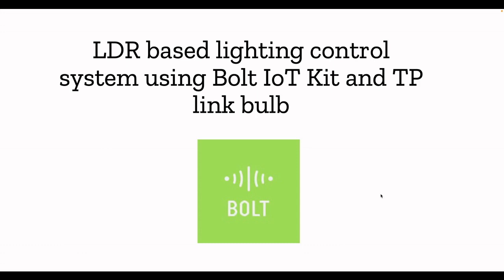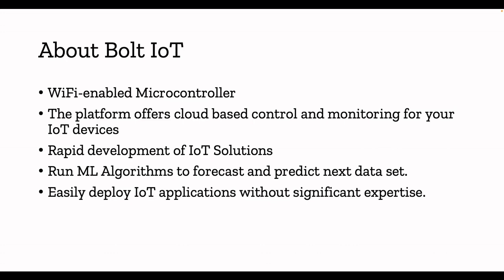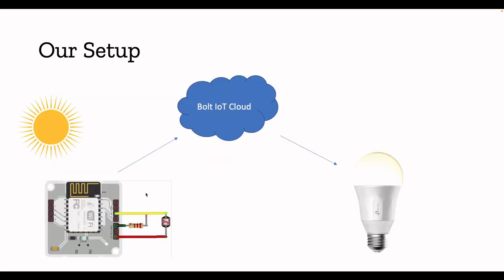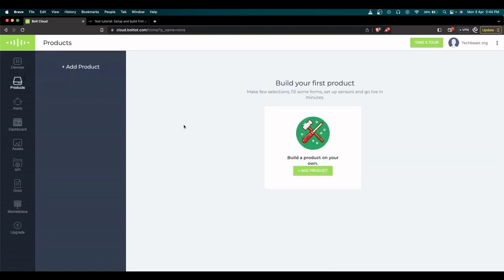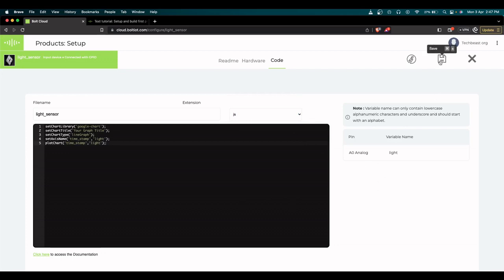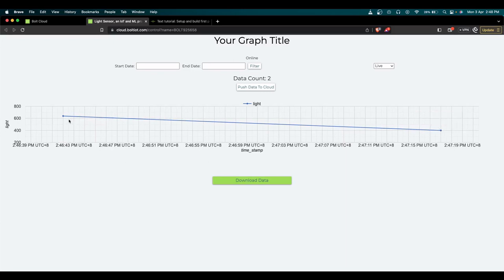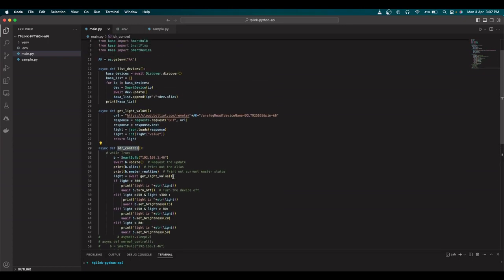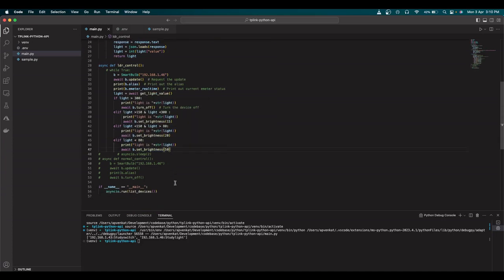Create Automated Lighting System using BOLT IoT kit and TP Link bulb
This video explains how to use Bolt IoT platform with TP link bulb to create a automated lighting system.